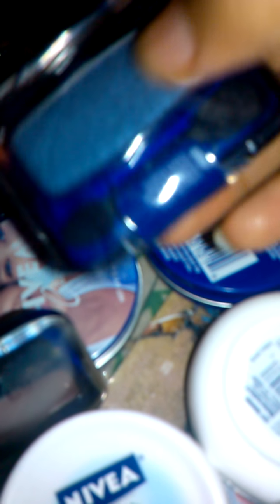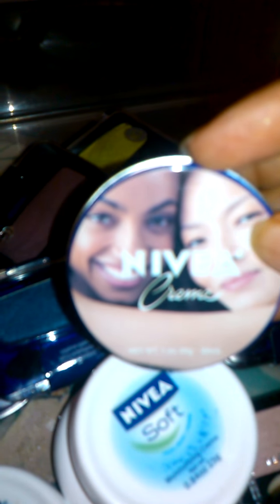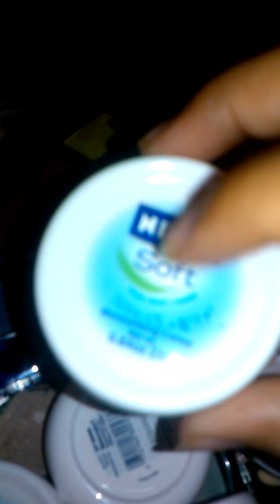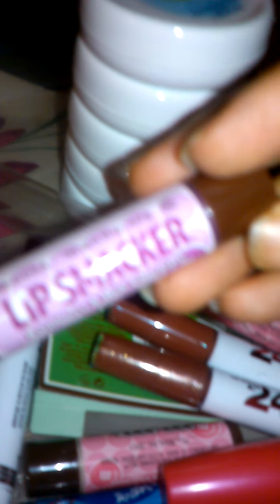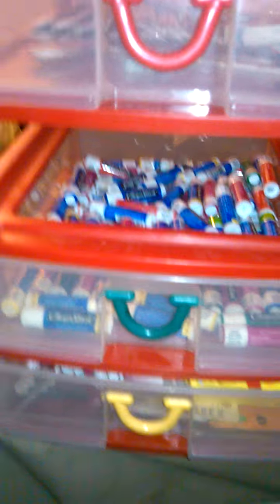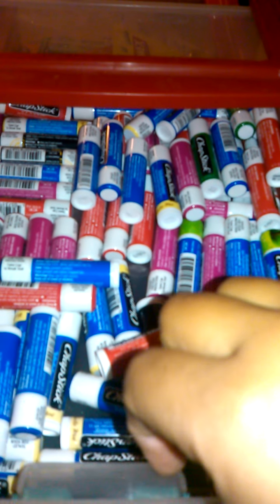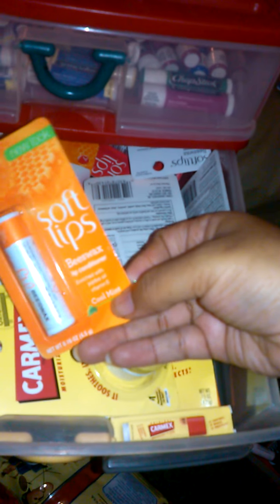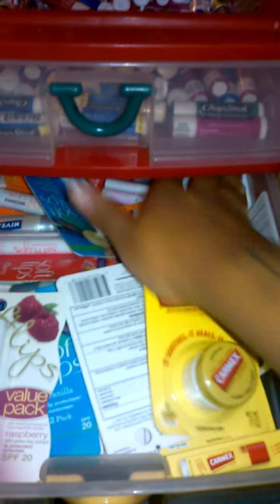Make up and stuff